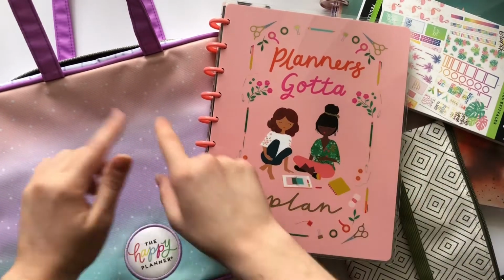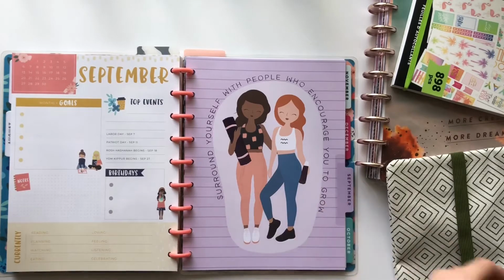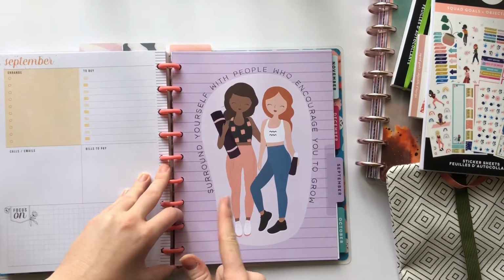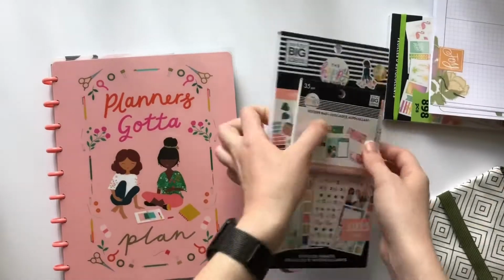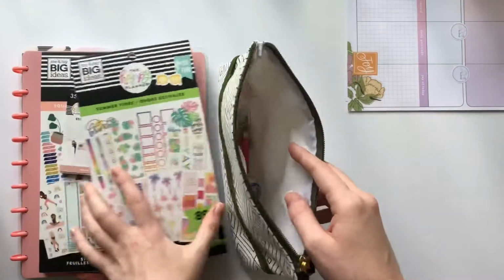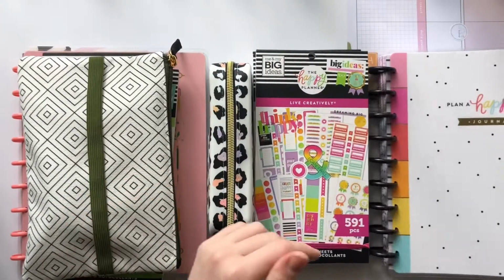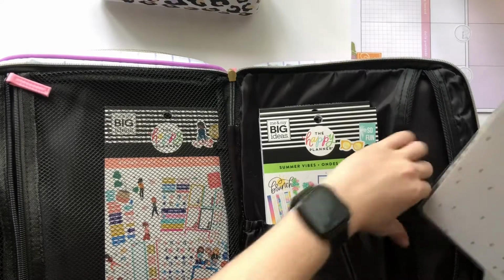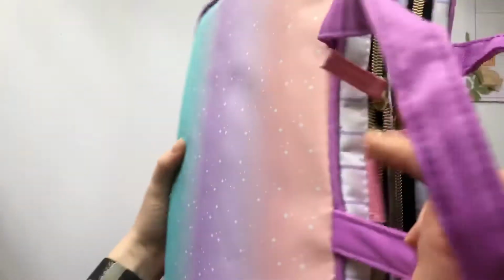Pack With Me // Happy Planner®️ Storage Tote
Today, I'm packing up my planner supplies to go visit my parents!

Shop The Happy Planner (I may earn a small percentage back from your purchase if you choose to use this link)

Amazon Shop (I may earn a small percentage back from your purchase if you choose to use this link)

Phone holder clamp for filming
Tombow MONO Permenant adhesive
Tombow adhesive REFILLS
Xacto craft Knife
White Jelly Roll Pen
Pilot G-2 0.38 Pens
Colorful Boxes Sticker Book